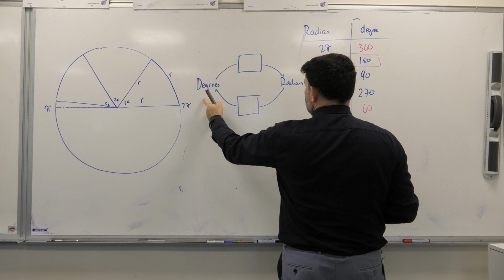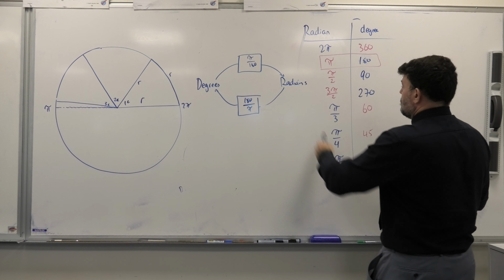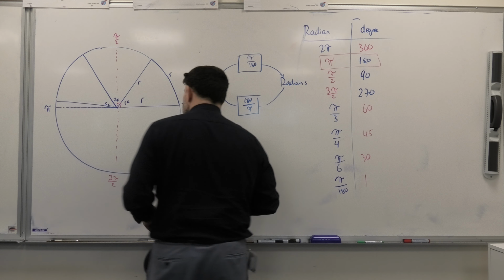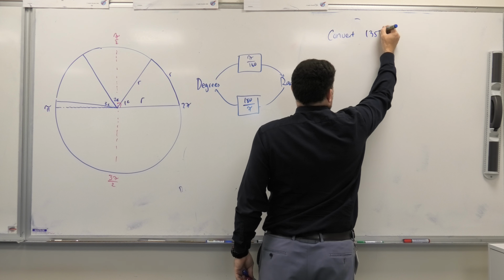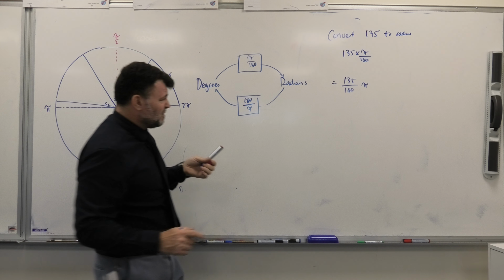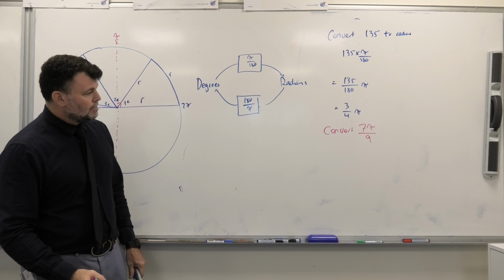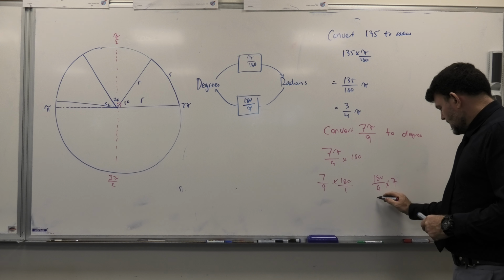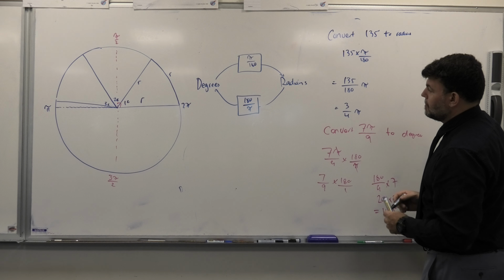Radians Converting between degrees and radians